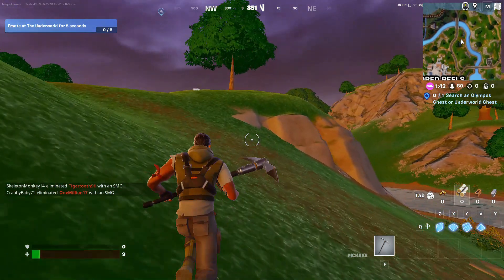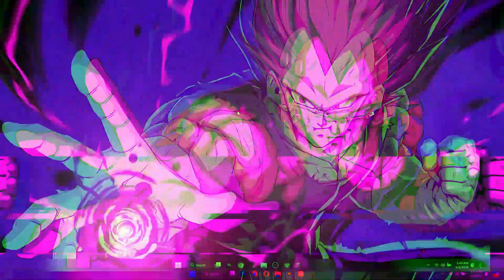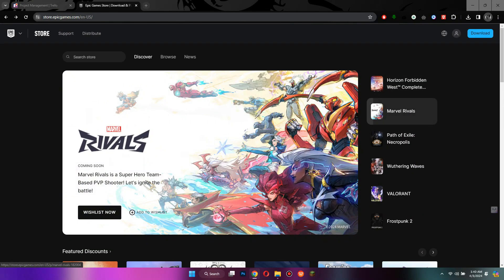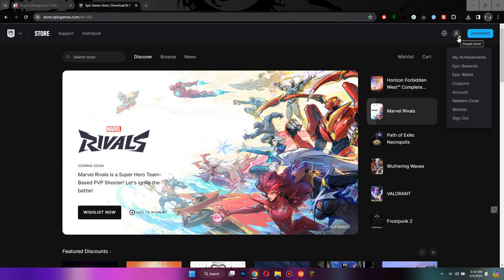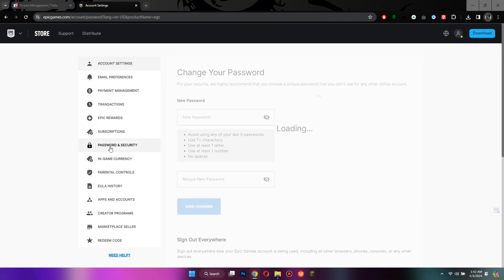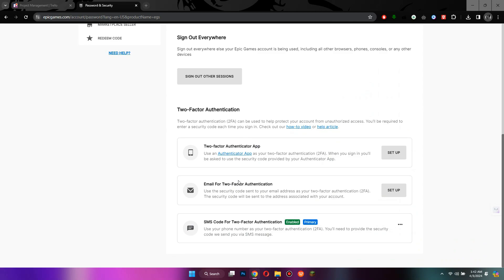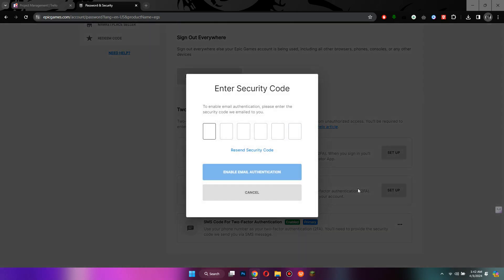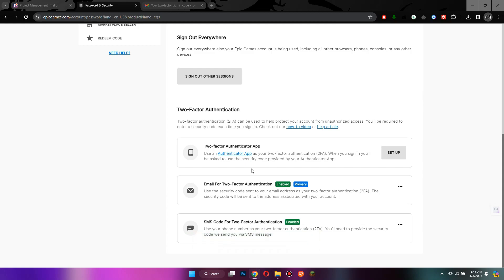How to Enable 2FA Fortnite (2024) | Fortnite Two Factor Authentication - EASY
Do you want to know how to enable 2fa fortnite? Then this is the video for you! I will show you how to enable two factor authentication fortnite.

This is a step-by-step tutorial on how to enable two factor authentication in fortnite in 2024. You can learn how to turn on two factor authentication fortnite, so don't worry.